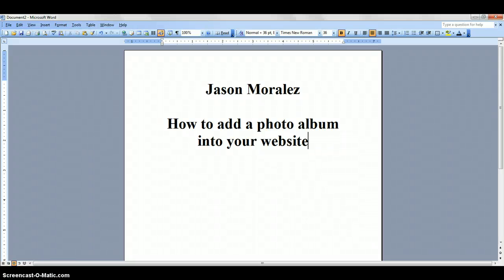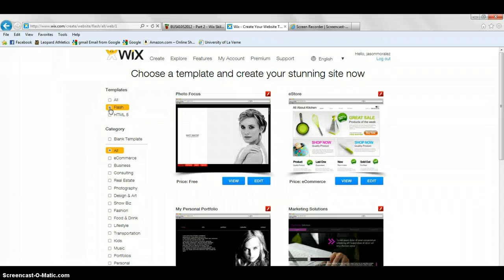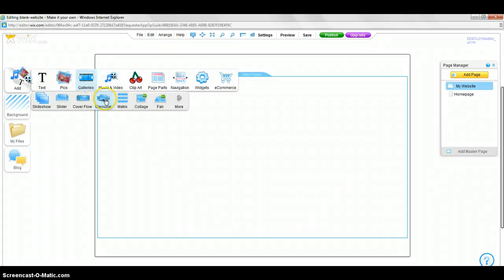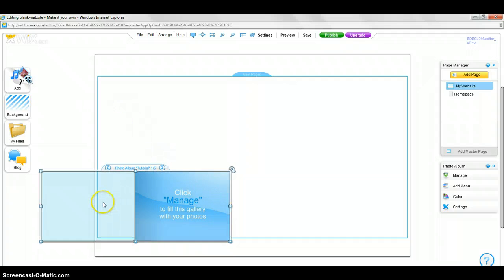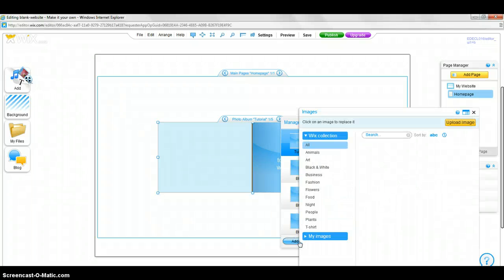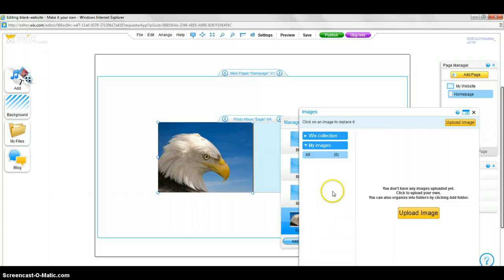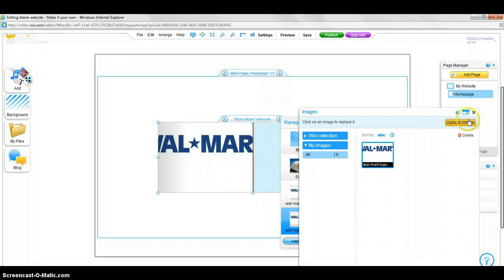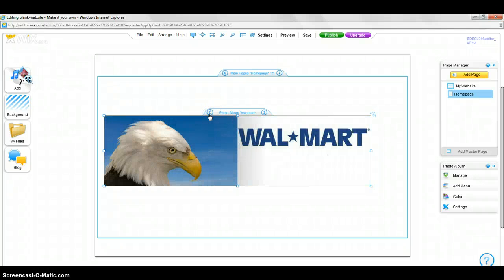Wix Website Photo Album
How to add a photo album into your Wix website